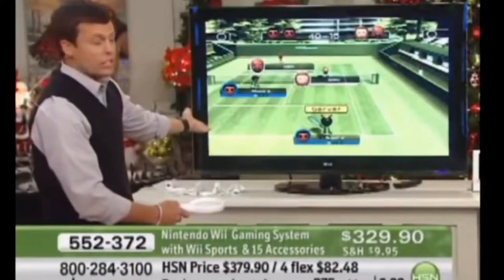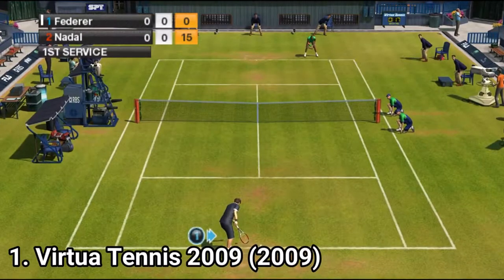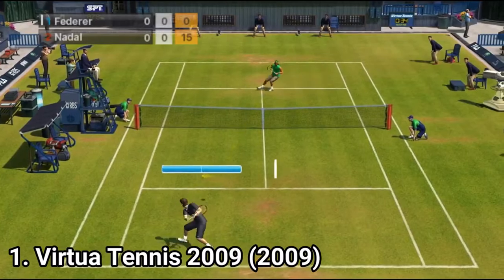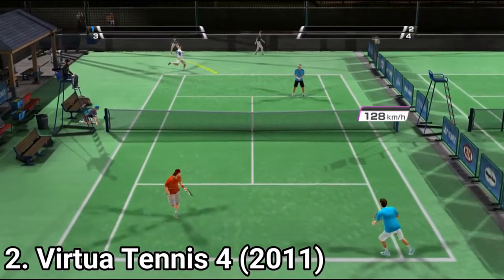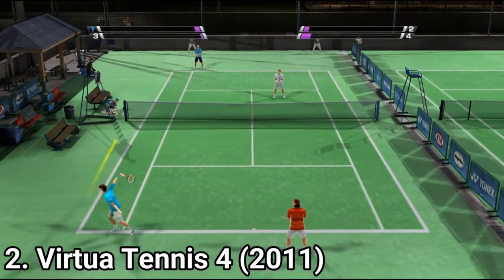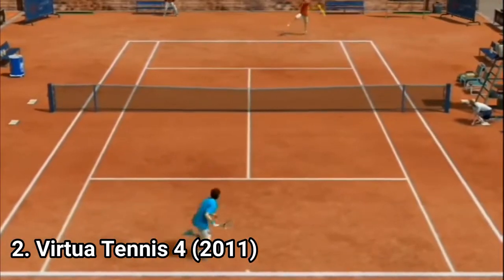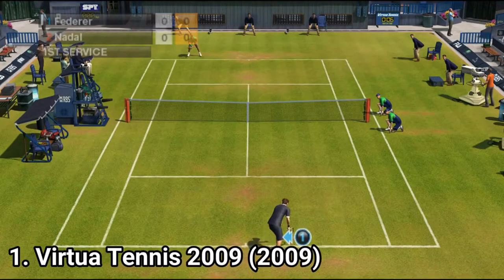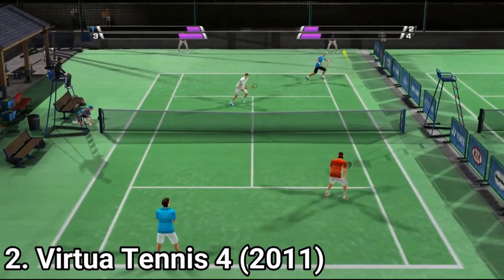All Virtua Tennis Games for Wii Review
Here is a list of all Virtua Tennis Games for the NINTENDO Wii:
1. Virtua Tennis 2009
2. Virtua Tennis 4 (2011)